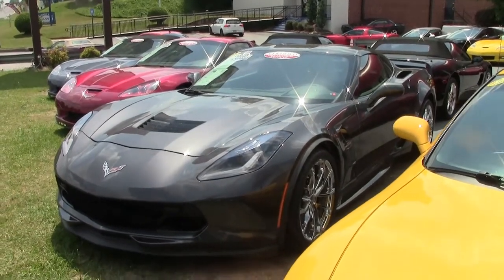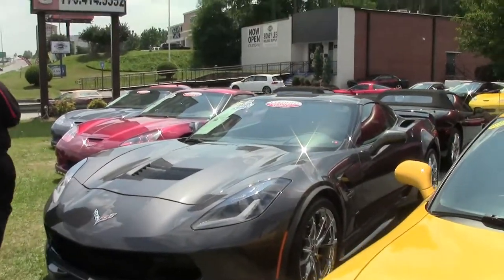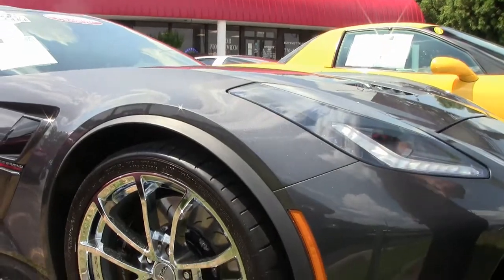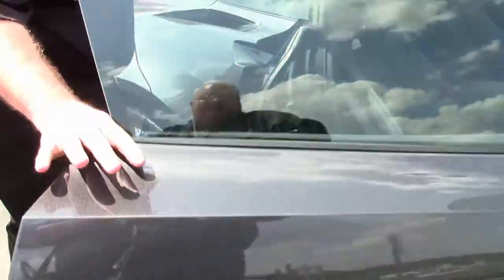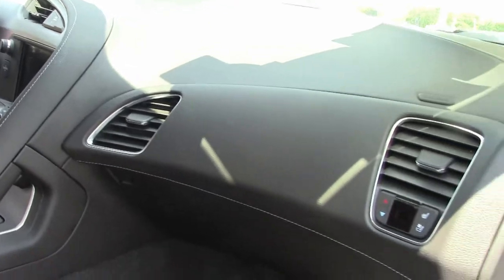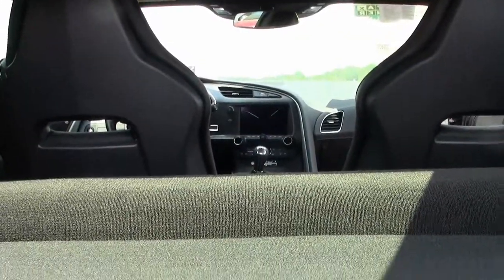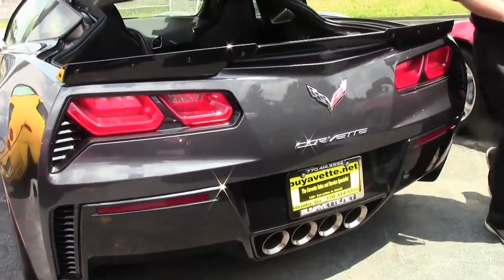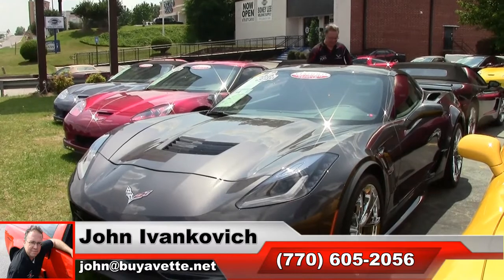2017 Corvette Grand Sport 2LT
2017 Corvette Grand Sport 2LT For Sale

Watkins Glen Gray Metallic exterior, Jet Black interior.

460hp LT1 engine, 7 speed manual transmission, posi rear-end.

Coming with a clean one owner Carfax, this 2017 Corvette Grand Sport comes with some nice options, and is in very nice condition with 12,264 miles. This car's paint is vg-exc, with a stunning shine. Clear protective film has been added to the front bumper headlights, side mirrors, door edges, and half of the hood and fenders. Factory chrome wheels are vg-exc, and correct Michelin Pilot Super Sport ZP runflat tires show an average of 5/32nds tread depth remaining in the front, and an average of 6/32nds remaining in the rear. The interior of this 2017 Corvette Grand Sport shows exc factory leather seats and door panels, and vg-exc steering wheel and center console. This car features a corrosion-free subframe, has been fully serviced, and all instrument gauges, lights, turn signals, brakes, engine, transmission and rear-end are all in good operating condition. Please do not assume that this is an average condition Corvette, as Buyavette specializes in "hand-picked Corvettes" that are loaded with expensive factory options. All of our Certified Corvettes are way above average condition for the miles. In addition, they are all fully serviced. Consider that sellers rarely spend money getting full service before offering their car for sale. Dealers typically only wash the car before offering it for sale. We however adhere to strict quality control standards when purchasing, as well as inspections and service. All Certified Corvettes are fully serviced and ready to enjoy. 12K Miles.